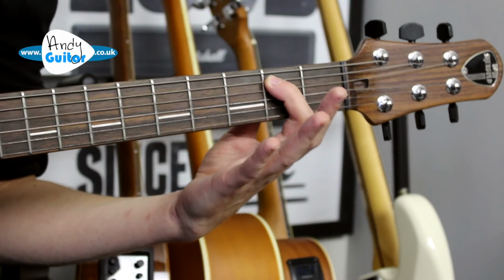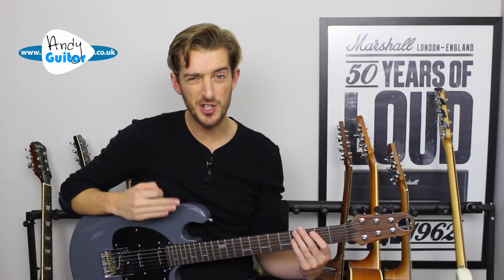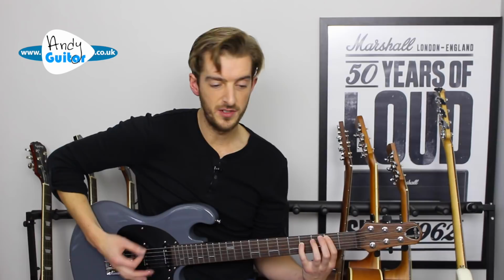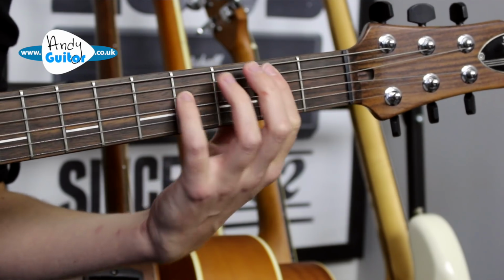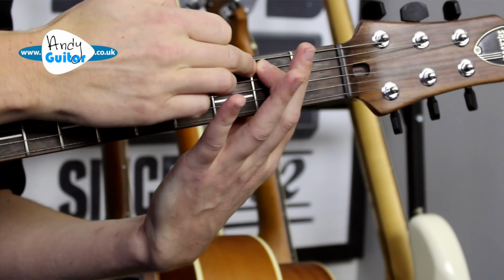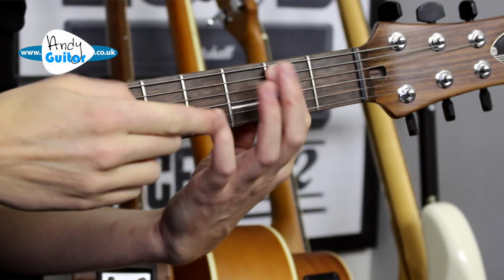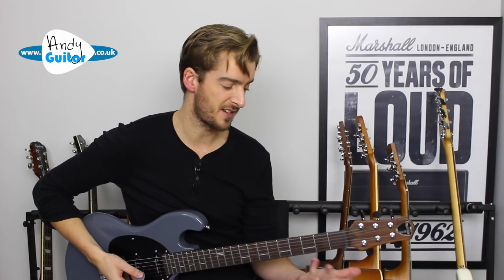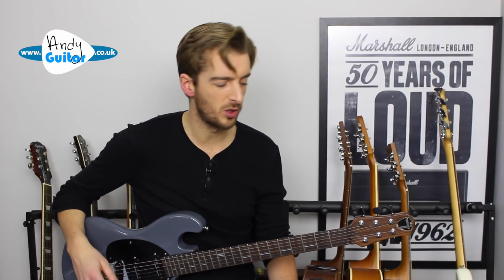Rock 'N' Roll Queen Guitar lesson tutorial - The Subways - Power Chords for Beginners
My recommended Acoustic Guitar Starter Pack
My MAIN Acoustic Guitar
My Travel Size Acoustic Guitar

My Grestch (newer model)

My recommended budget guitar amp for 2018!
My Blackstar HT-1 Amp (love it!!!)

Use this link to add captions or translations to my videos to help me reach a wider audience and help people understand my accent!

For more totally free guitar lessons, check out There you will find a comprehensive beginners course, along with every guitar lesson of mine on YouTube. There, all lessons are structured and easy to find with relevant chord sheets or TAB links plus help and advice - ALL FOR FREE!